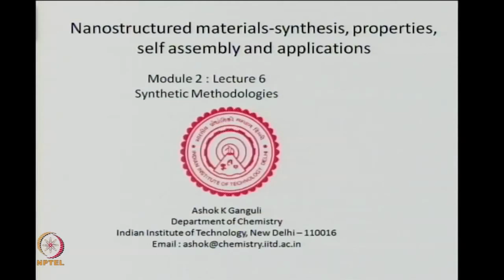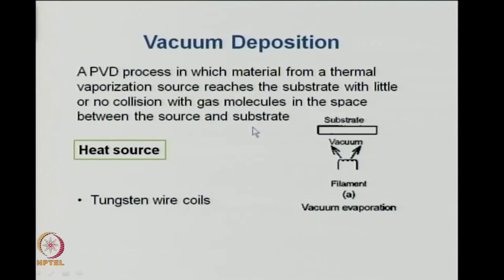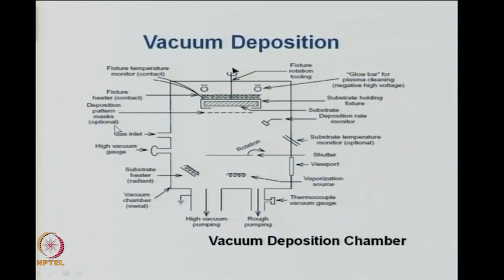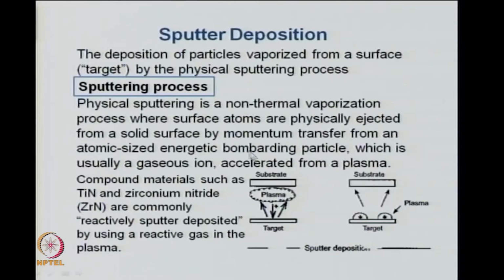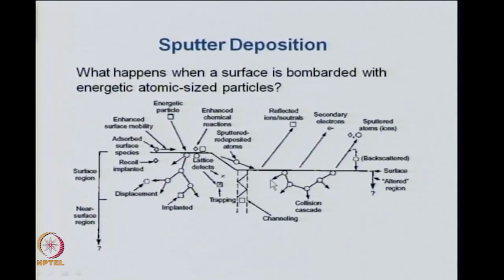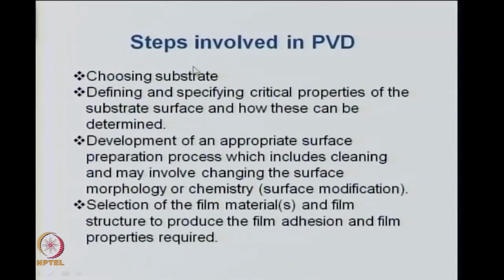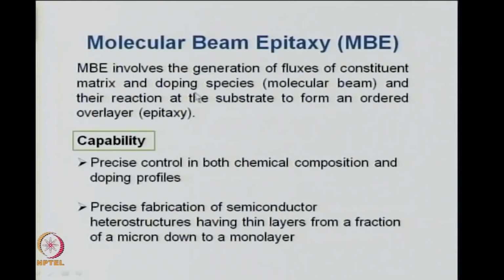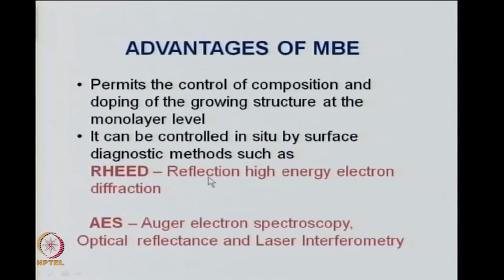Lecture 08: Synthetic Methodologies Contd......